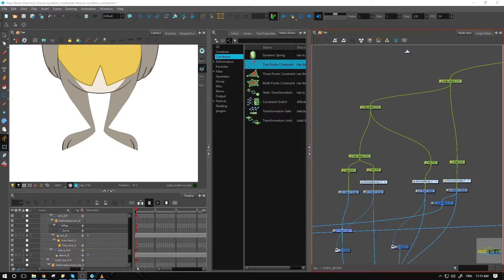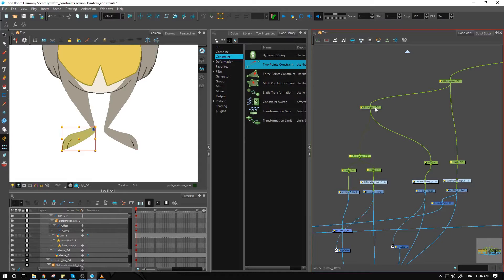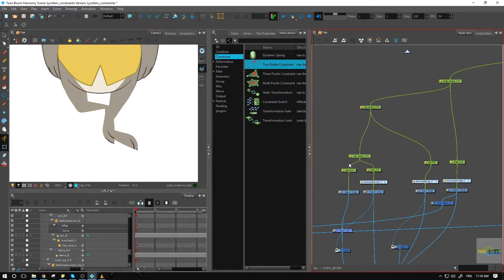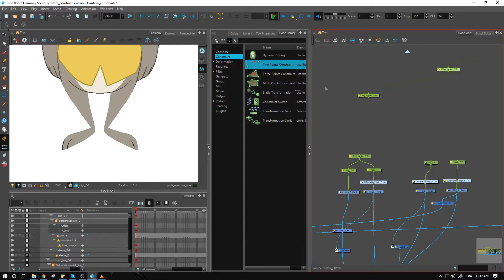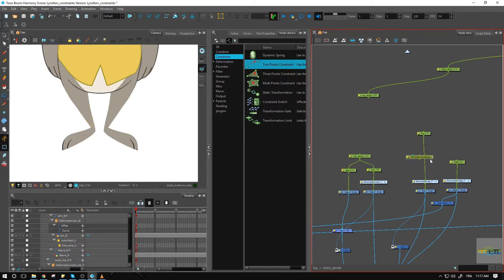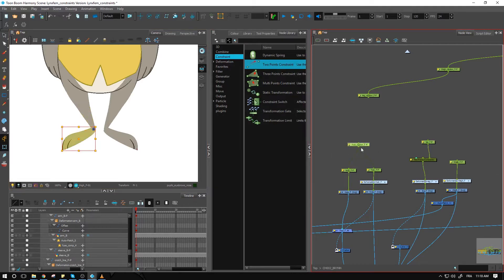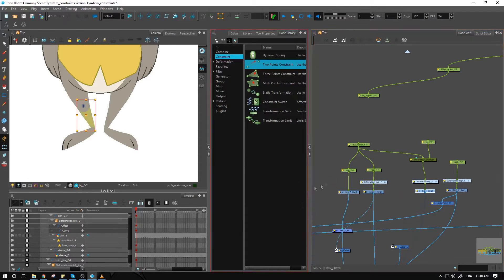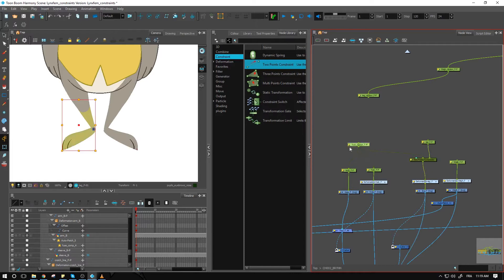How to Insert a Two Point Constraint on a Leg with Harmony Premium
Learn how to insert a two point constraint on a leg with Harmony Premium